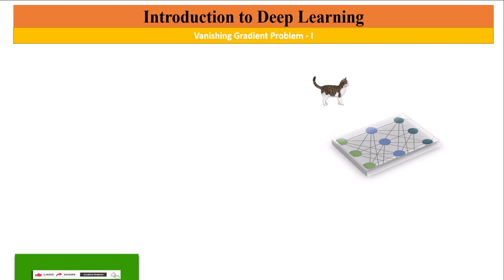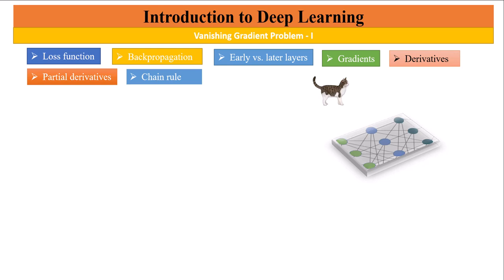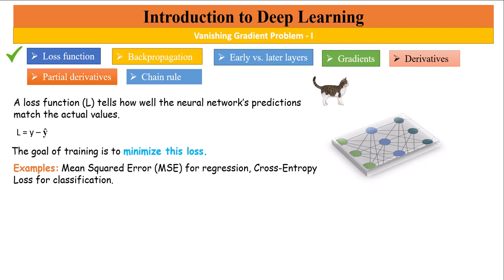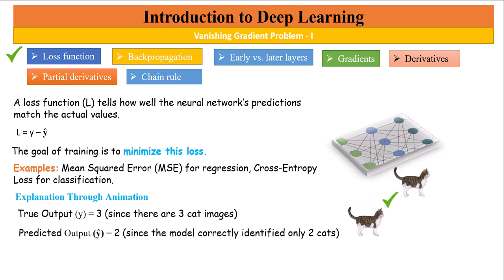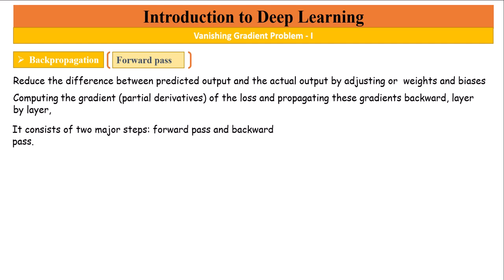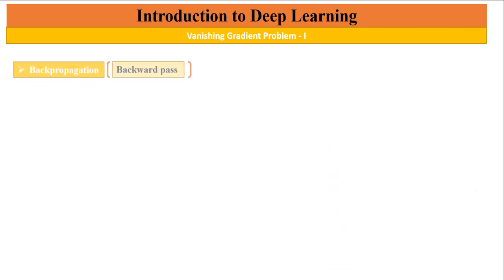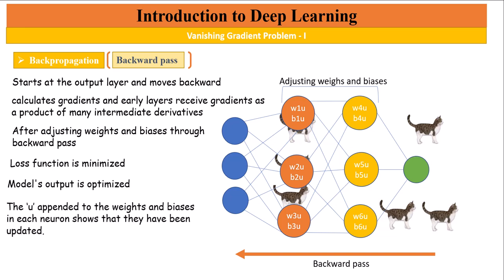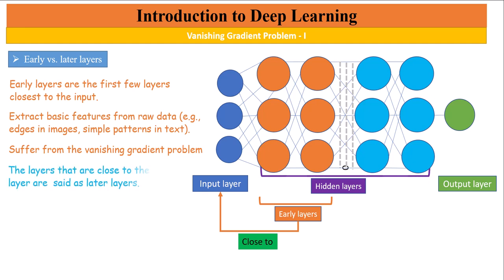Module 9: Vanishing Gradient Problem I - Explaining loss function backpropagation and early layers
This is the first video in a series exploring the Vanishing Gradient Problem (VGP). To fully grasp VGP, it's important to first understand several key concepts. These foundational terms will be explained in the next few videos before diving into VGP in detail. This structured approach ensures a clear and thorough understanding of the topic.